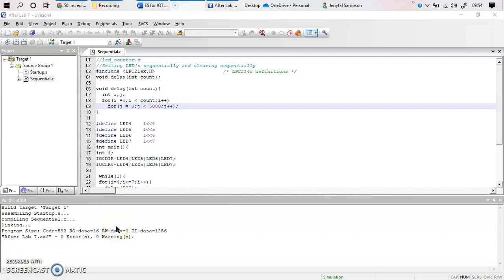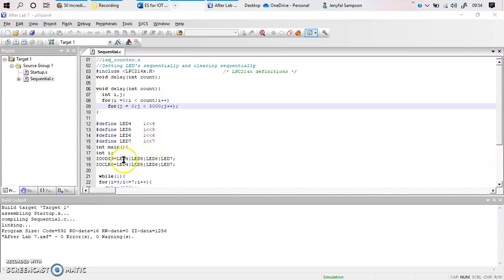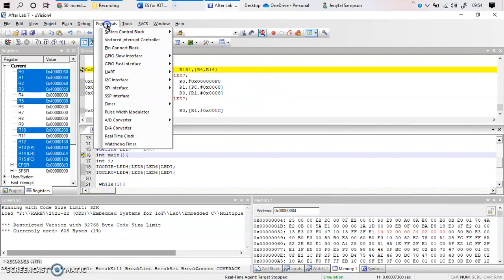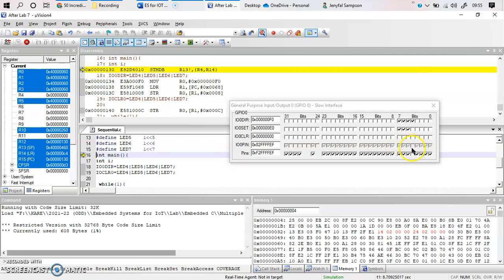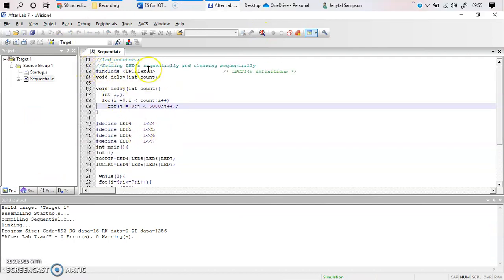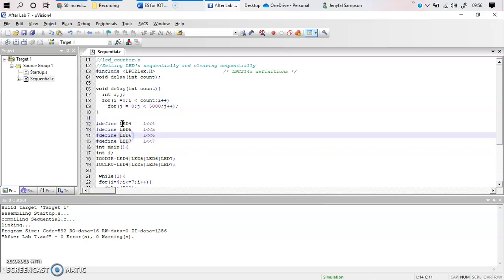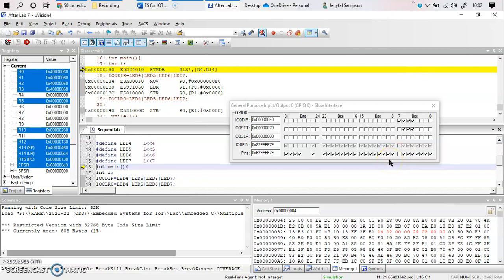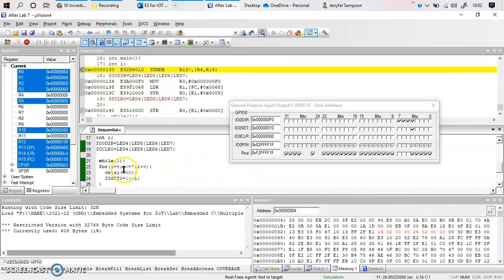ARM7 - LPC2148 - Keil 4 - Sequential Set and Clear of LED’s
4 Pins of Port 0 are Sequentially Turned ON and OFF with the help of a FOR loop.